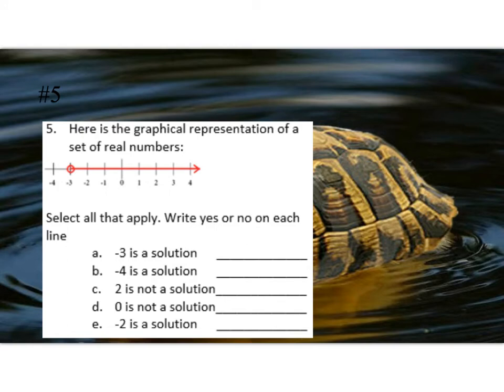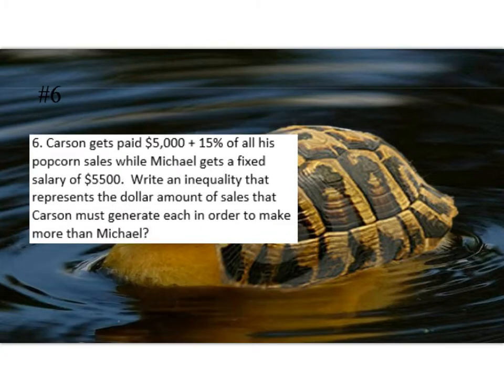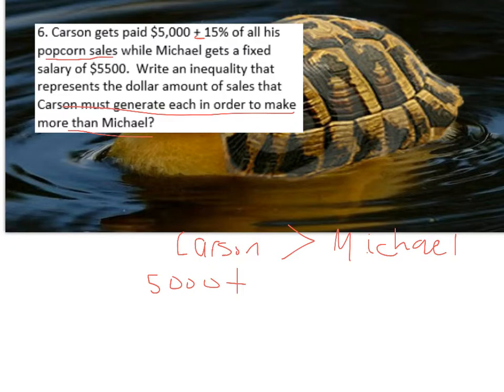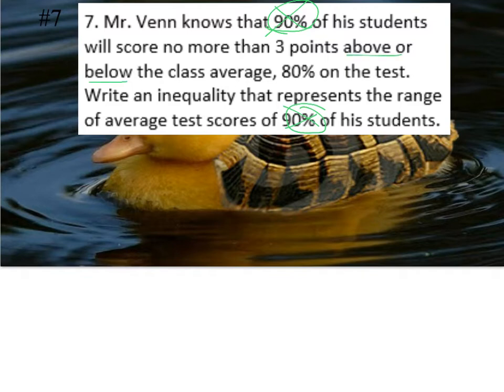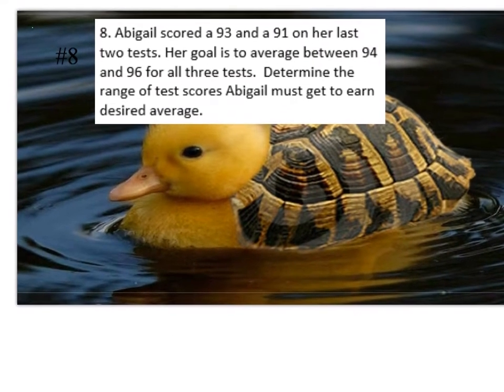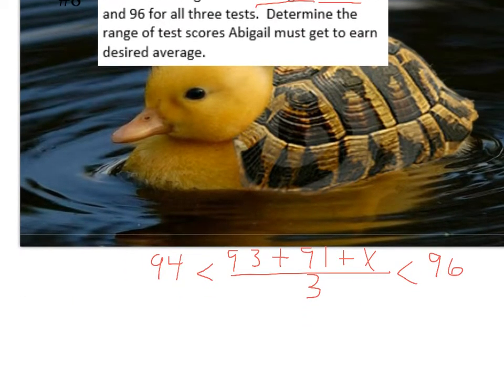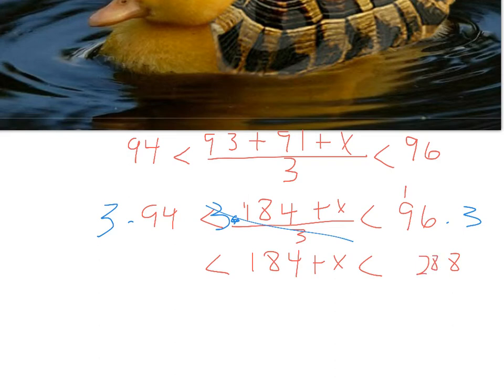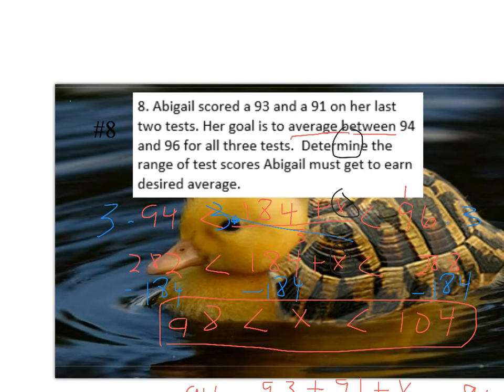Equations study guide part 2